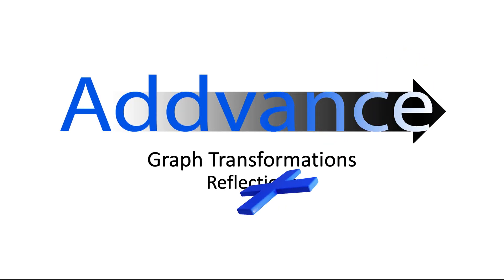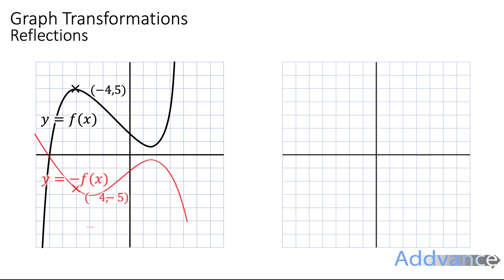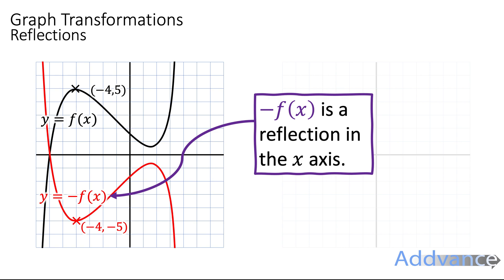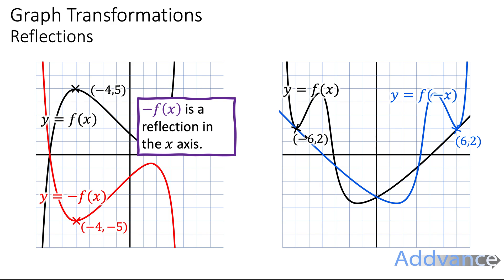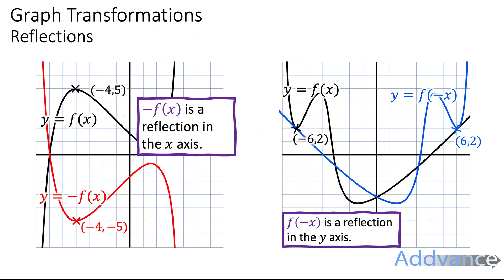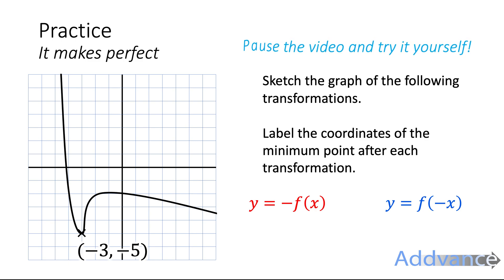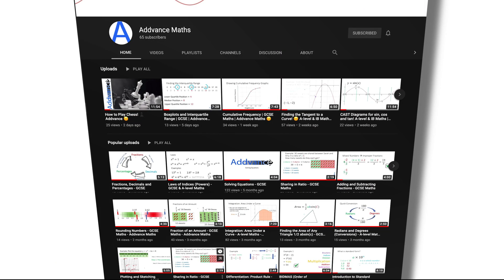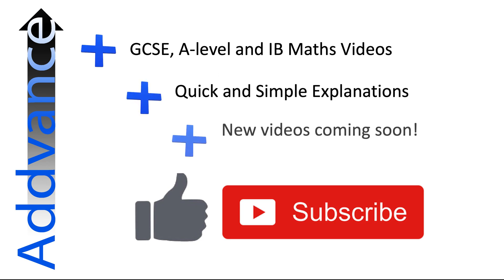Graph Transformations: Reflections | GCSE, A-level and IB Maths | Addvance Maths 😊➕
Learn how to transform graphs with Addvance maths!